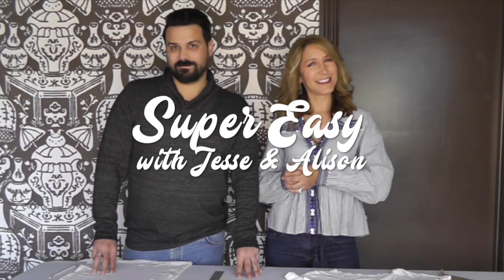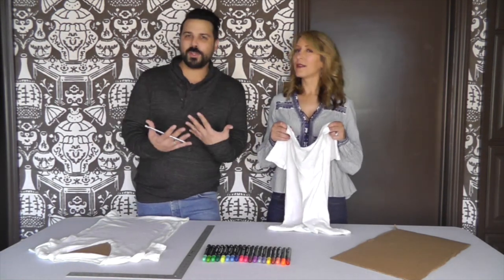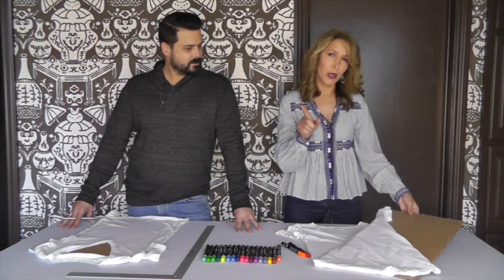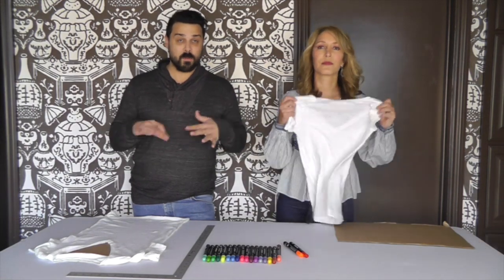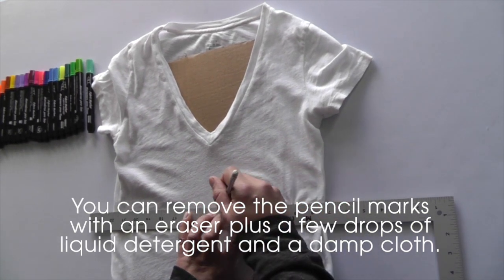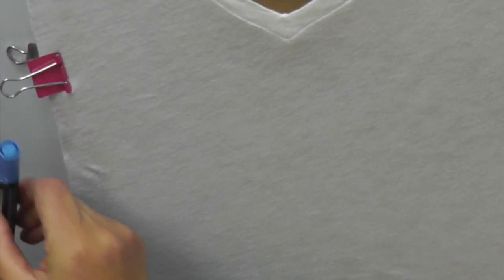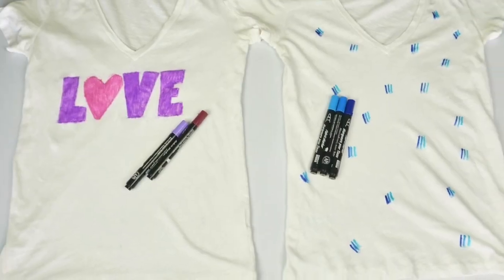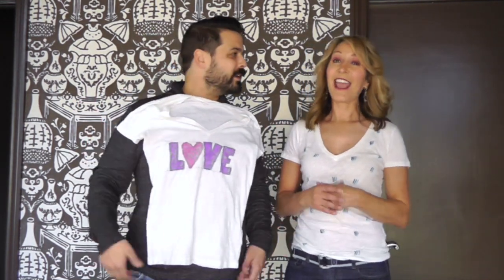Fashion DIY: How to Design a Graphic T-Shirt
Lifestyle experts Alison Deyette and Jesse Brune-Horan show a fashion DIY: How to Design a Graphic T-Shirt. It's super easy to take an old t-shirt and give a style tweak.

All you need to give your old t-shirt a new look:
- Fabric markers
- A piece of cardboard
- Metal clips
- Ruler

We look forward to hearing from you and what you want to see us tackle, transform and share with you!

Get easy and AMAZING food, fashion, entertaining, DIY, beauty and decor tips from lifestyle experts & besties Jesse Brune-Horan & Alison Deyette.  These two friends have years of experience helping folks transform their lives and they’re coming together to help YOU do the same. “Super Easy with Jesse & Alison” has a simple philosophy: “Everyone deserves to live a good life.” And together, they’re going to show you just how “easy” it can be to do just that while having some fun as well.